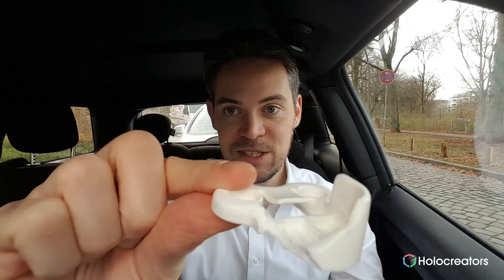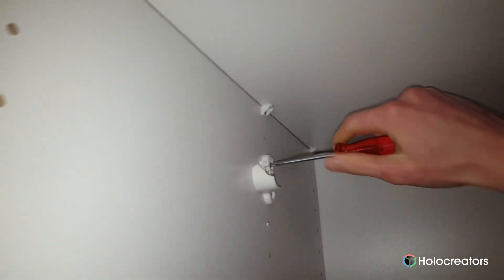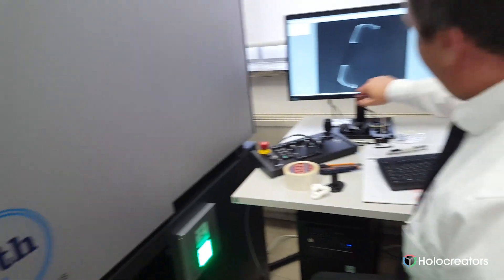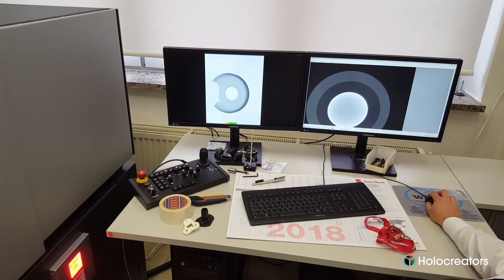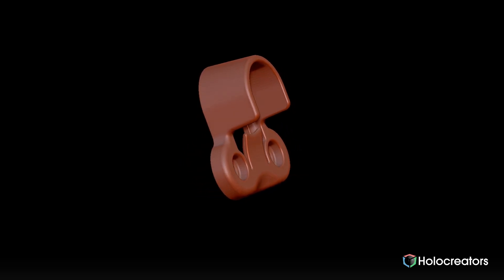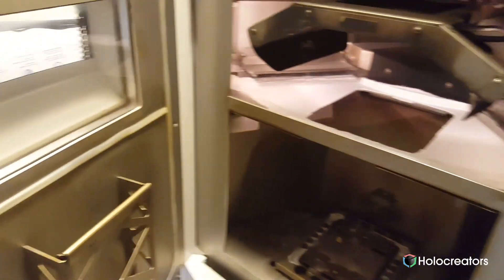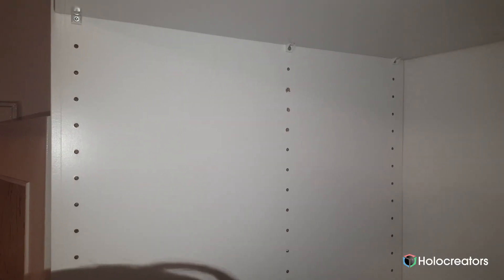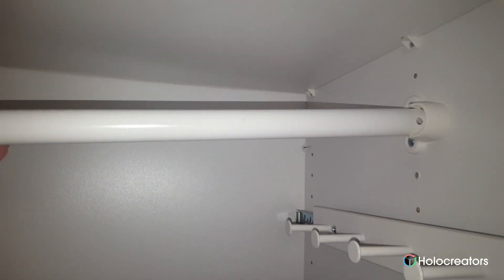IKEA Closet Repair with 3D Scanning and 3D Printing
Reverse Engineering helped us salvage my roommate’s broken Ikea closet. Watch how we use 3D-scanning, reverse engineering and 3d printing to repair a broken piece from the closet.

A 3D scanner takes hundreds or thousands of individual x-ray photos of the object as it rotates on a turntable. Once complete, the images are combined and calculated to form a 3D model.  After digitally reconstructing (reverse engineering) the broken piece, it’s ready to be 3D-printed.

Example files:
Deviation analysis comparing 3D scan of IKEA part and reverse engineering (PDF):

Timestamps:
00:00 Introduction
00:40 Identifying the problem
01:25 Preparing for the 3D scan
03:10 Reverse engineering
03:40 Before and after fixing
04:00 3D printing the part (SLS)
05:00 De-powdering the object
05:25 Sand-blasting the object
06:00 The finished piece
06:15 Re-assembling the closet
06:35 Outro